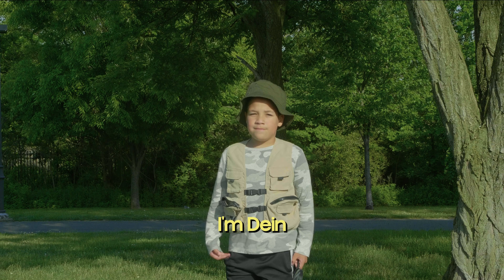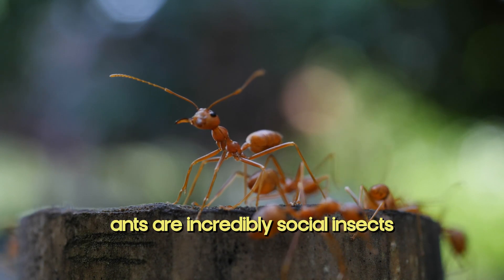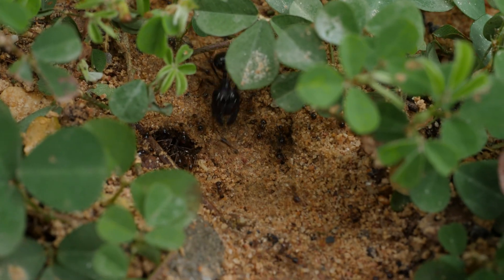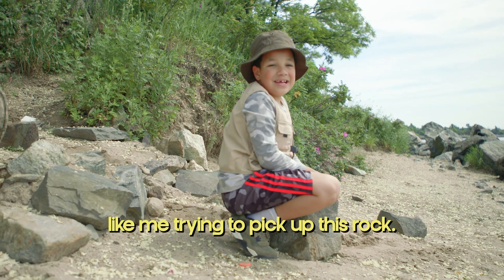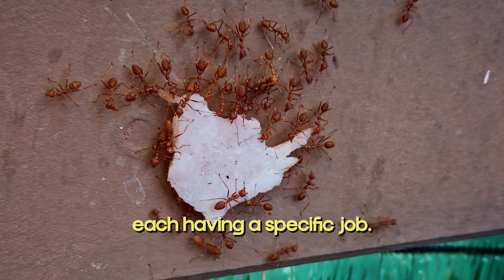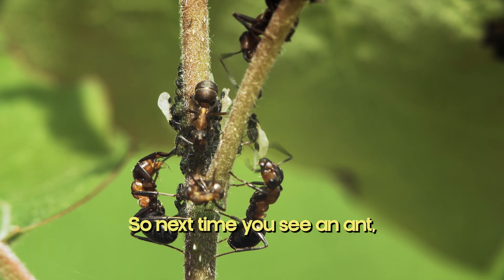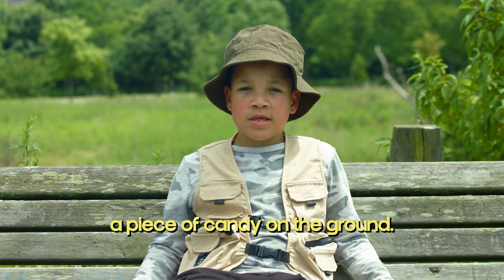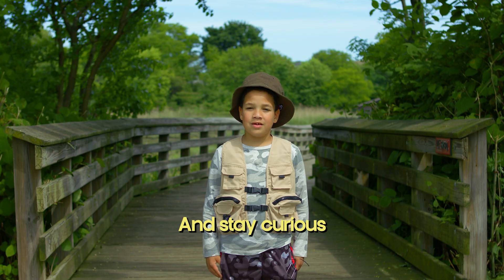Magnify the Wild: Unmasking the Power of Ants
Ever wondered how tiny ants can carry crumbs bigger than themselves? Join @Magnifythewild on an adventure to uncover the incredible strength and teamwork of ants! We'll shrink down to bug size and see how these little weightlifters of the insect world work together to help the environment and find food. ️ It's an episode packed with fun facts and fascinating discoveries about the amazing world of ants! Don't miss out!